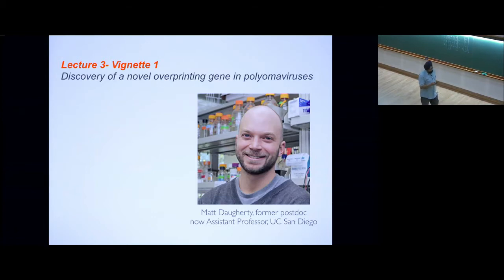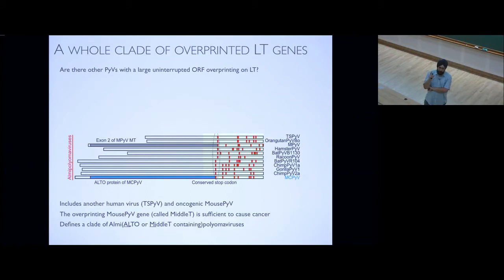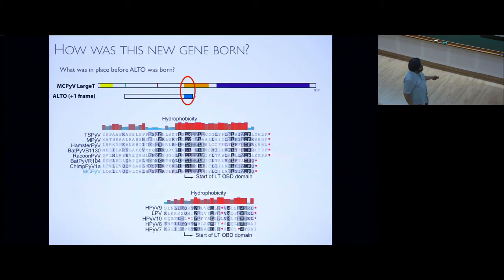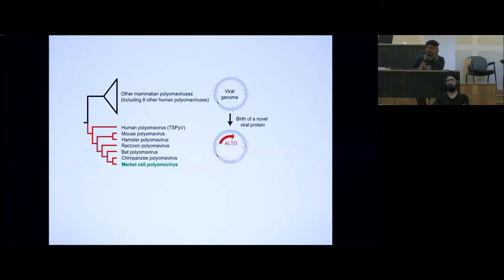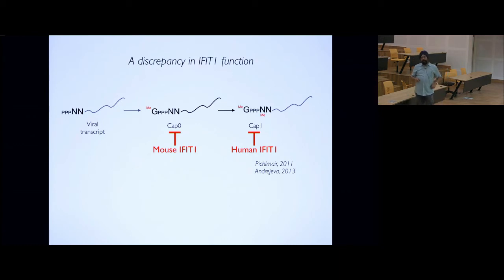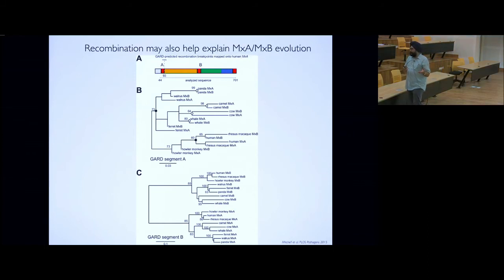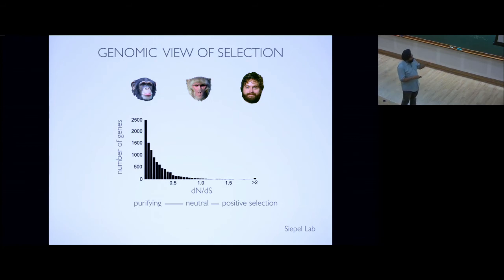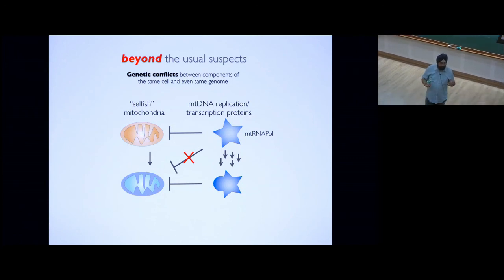Genetic conflicts between and within genomes ( Lecture - 03) by Harmit Malik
Topics include

ORGANISING COMMITTEE

LECTURERS INCLUDE

0:09:09 WHAT IS OVERPRINTING? HOW DOES IT EVOLVE?
0:13:19 UNUSUAL EVOLUTIONARY CONSERVATION
0:17:05 ALTERNATE I ANTIGEN ORF (ALTO)
0:18:41 A WHOLE CLADE OF OVERPRINTED LT GENES
0:23:14 A STEPWISE MODEL FOR OVERPRINTING BIRTH
0:26:39 HOW WAS THIS NEW GENE BORN?
0:34:43 WHAT DOES ALTO DO?
0:44:11 LECTURE 3 - VIGNETTE 2
0:49:05 A DISCREPANCY IN IFIT I function
0:51:02 RECURRENT RECOMBINATION AMONG IFIT I PARALLELS IN MAMMALS
0:52:35 TWO ANCIENT FAMILIES OF IFIT I GENES
1:00:31 LECTURE 3 - VIGNETTE 3 AN UNSUAL ORIGIN FOR A HOST IMMUNE GENE
1:02:49 BACTERIAL GENES IN EUKARYOTIC GENOMES
1:07:43 HORIZONTAL GENE TRANSFER AS A MECHANISM TO ACQUIRE IMMUNITY
1:09:48 GENOMIC VIEW OF SELECTION
1:11:08 BEYOND THE USUAL SUSPECTS
1:20:41 Q&A